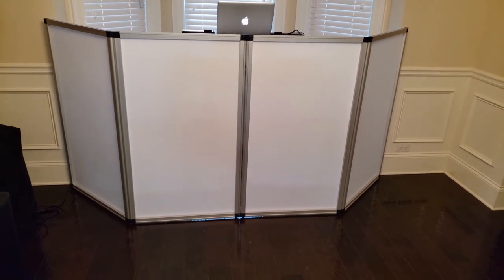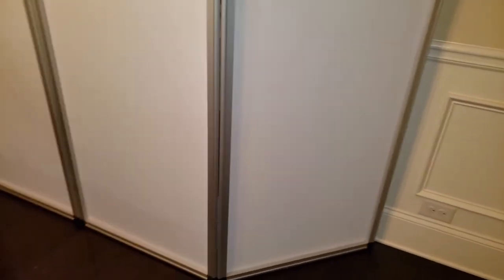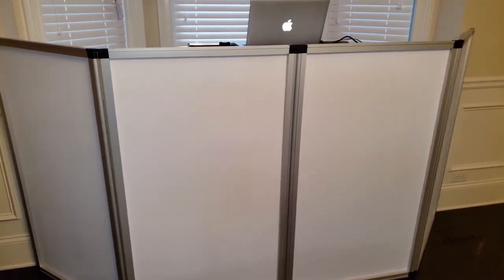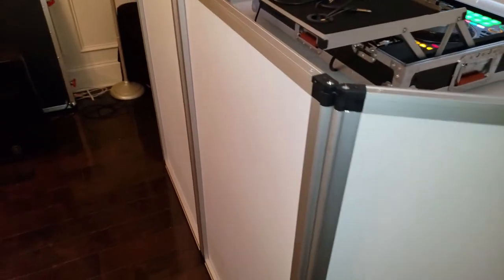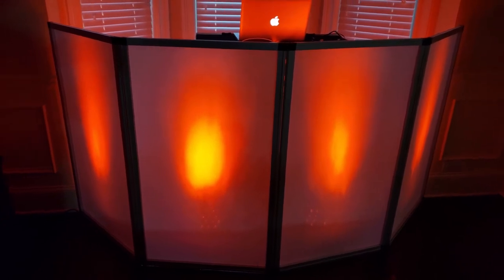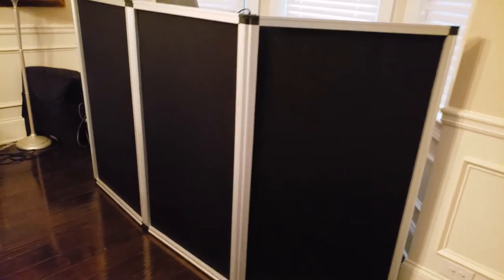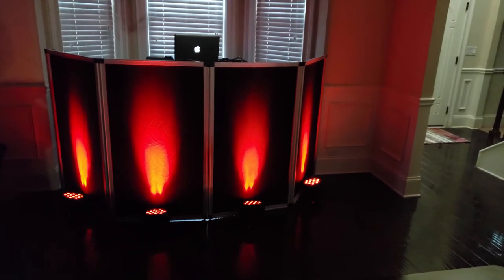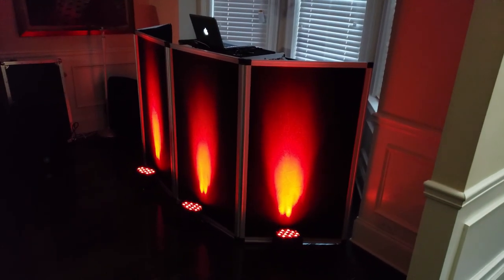JMAZ Event Façade Booth Review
My review of the JMAZ DJ or Event Facade with either black or white scrims.